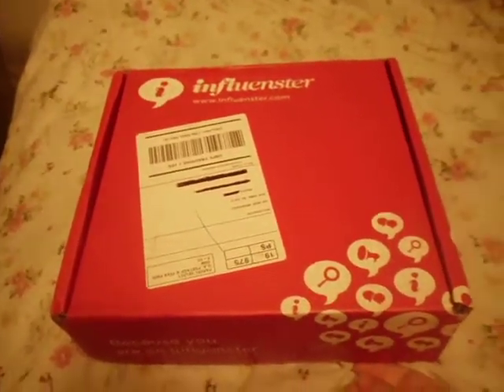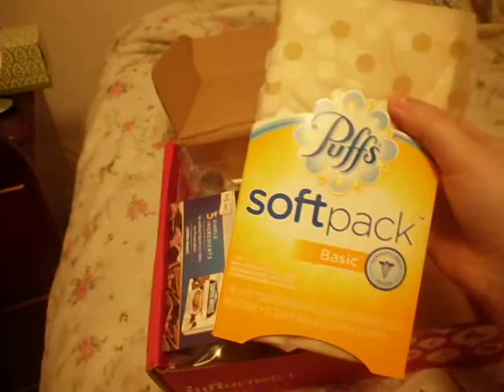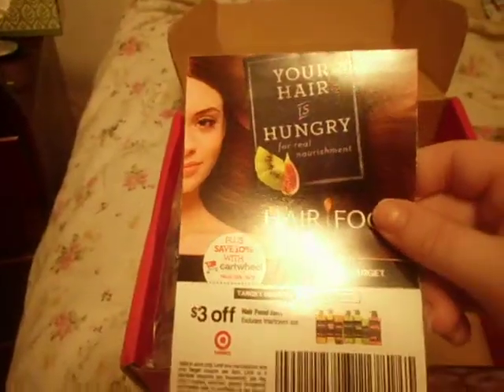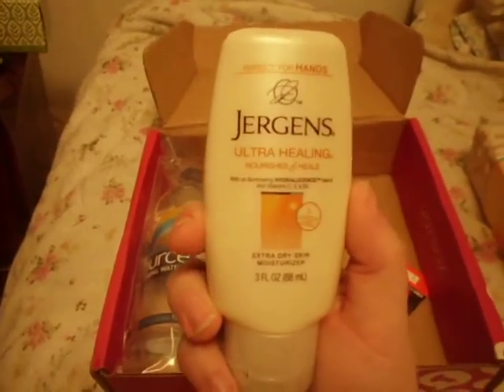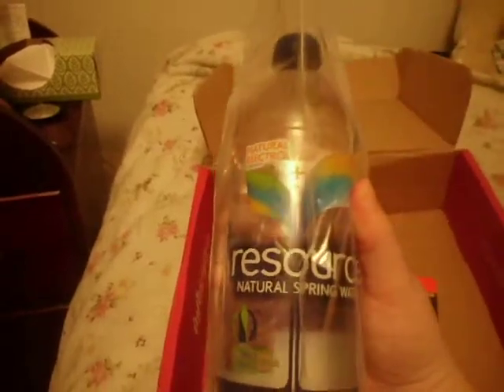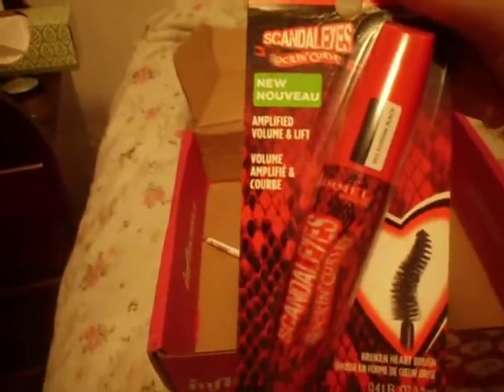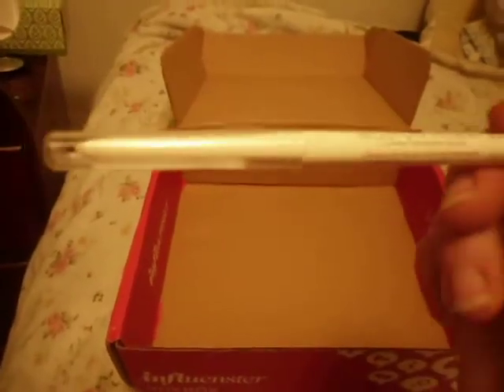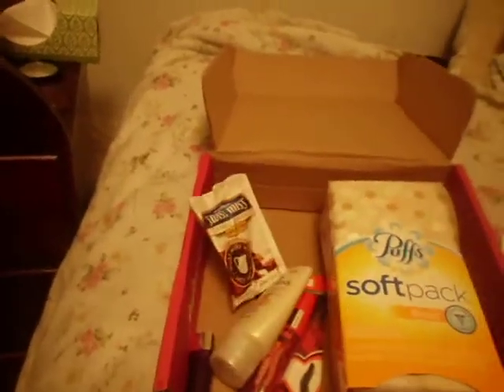Influenster ModaVoxBox Unboxing